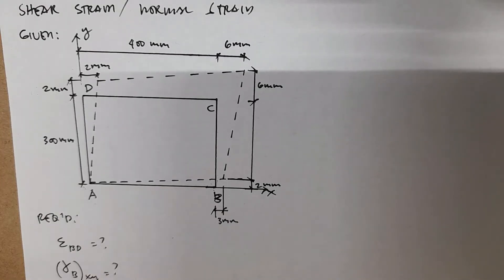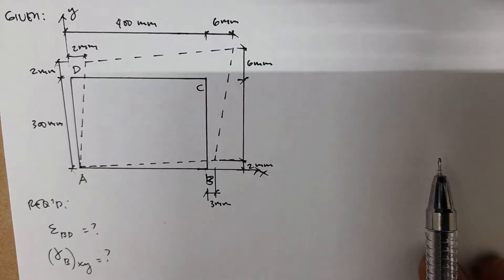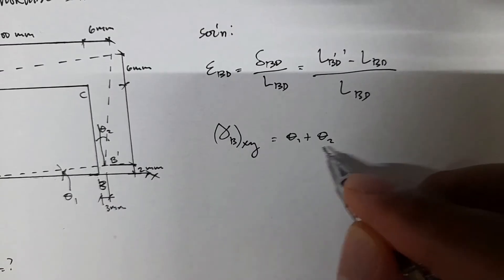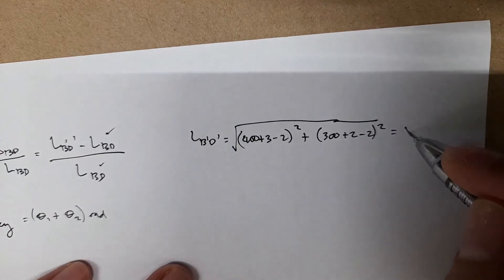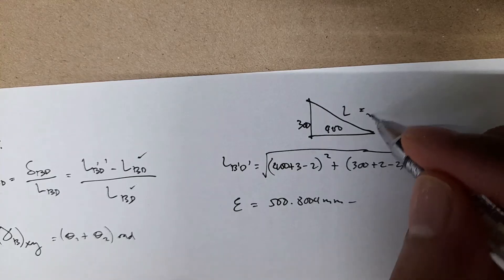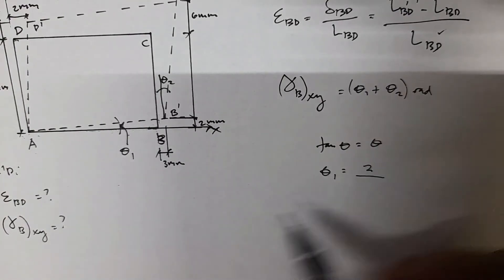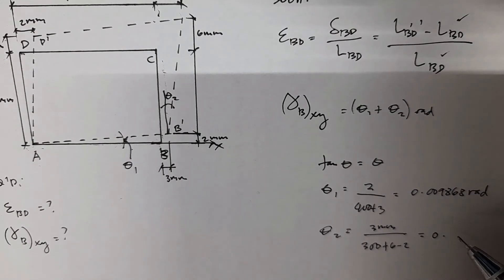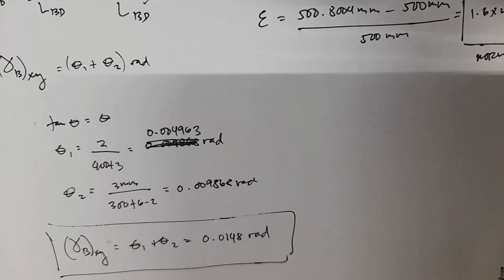Shear and Normal Strain Sample Problem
The rectangular plate is deformed into the shape
shown by the dashed lines. Determine the average normal
strain along diagonal BD, and the average shear strain at
corner B.